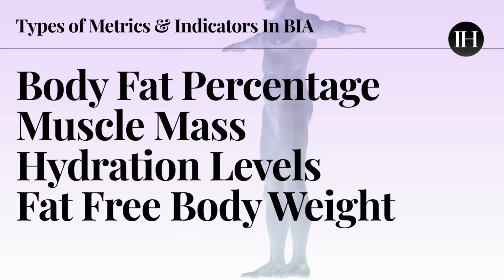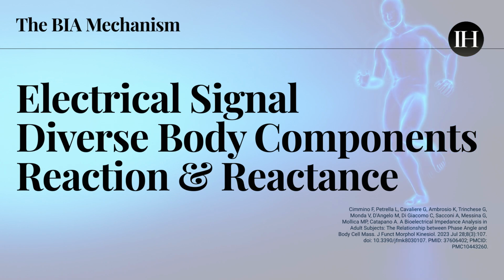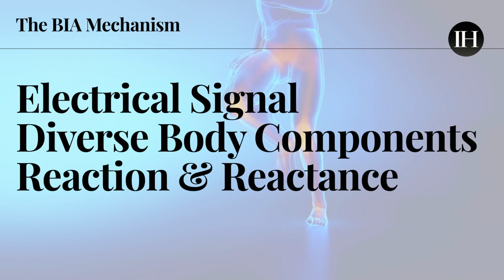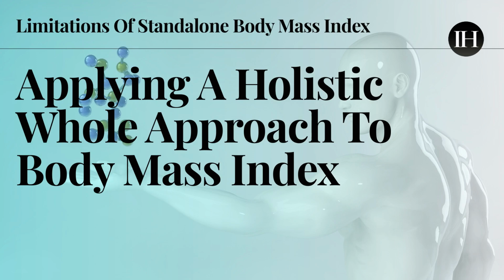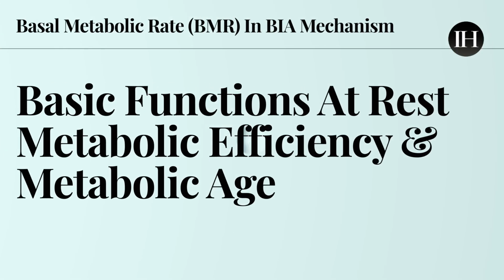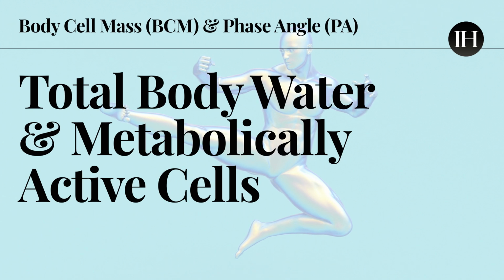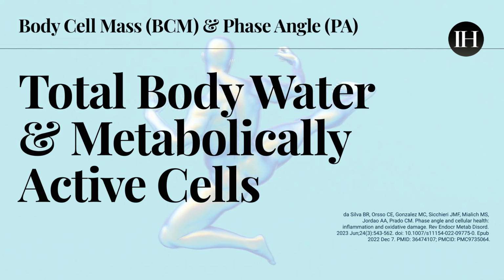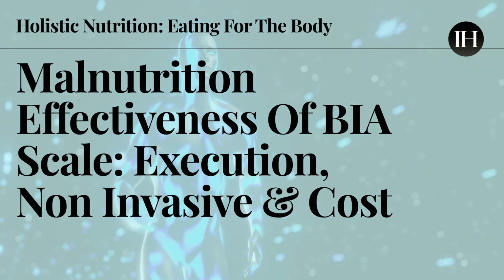Metabolic Age: Bioelectrical Impedance Analysis BIA Scales (Holistic View)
This video provides an overview of the Bioelectrical Impedance Analysis scale (BIA). BIA provides a quick and non-invasive way to estimate body composition. The scale includes metrics such as body fat percentage, muscle mass, and overall hydration levels.

Subsequently, it can be valuable for individuals as it tracks indicative fitness progress, setting well-being goals, and monitoring overall health status.

BIA Mechanism

A bioelectrical impedance analysis (BIA) scale is a device that measures "body composition," including body fat percentage, by sending a small electrical signal through the body.

It can be helpful as a indicative mechanism to evaluate nutritional status, hydration, undernutrition, being overweight and obesity, albeit within its particular scope and in combination with other measures.

Typical Metrics In BIA

Typical Values In A BIA Scale may include:

Weight
Body fat percentage
Muscle mass
Body water percentage
Bone density
Basal metabolic rate
Metabolic age

Holistic Insights, Metabolic Age, Working With The Body

In terms of body composition, BIA provides insights into metrics such as BMI, phase angle, and body cell mass, which offer valuable indicators of nutritional status.

Emphasizing the importance of maintaining a balanced and natural diet for overall well-being and vitality, the use of a BIA scale can also contribute to a holistic and focused approach to developing better well-being.

Suitability and precautions depend on individual health status and parameters. The use of the BIA scale may not be suitable for certain individuals. Seek the advice of a professional; this is an informational video and does not replace professional advice.

Video Chapters

00:00:- Bioelectrical Impedance Analysis (BIA) Scale: Holistic Insight
00:59:- Types of Metrics & Indicators In BIA: Body Composition
01:29:- BIA Mechanism: Diverse Components
04:30:- Lean Tissues
05:13:- Limitations Of Standalone Body Mass Index (BMI)
06:31:- Basal Metabolic Rate (BMR) & Metabolic Age & Efficiency
08:00:- Body Cell Mass (BCM) & Phase Angle (PA)
09:56:- Holistic Nutrition, Malnutrition, Effectiveness Of BIA
11:08:- Types Of BIA (Professional & Domestic)

Data & Further Reading

The information in this video is for educational and informational purposes only and should not be considered a substitute for professional medical advice.  Consult with a qualified healthcare professional before making any dietary changes or exercise routines. Any food intolerances and allergies must be checked under the advice of a professional. Individuals with chronic health issues must seek the advice of a medical professional. The referenced data sources do not endorse any information by integratiivehealth.com unless explicitly stated. All information from referenced data and online sources remains the exclusive property of the original source. We are committed to providing accurate and reliable information, and we adhere to ethical standards to ensure that our content is unbiased and offers evidence-based citations where available and as efficiently as possible.

Registered Member

InteGratiive Health is a Member of the Complementary Medical Association (MCMA), London, United Kingdom.

Associated Terms

Membership